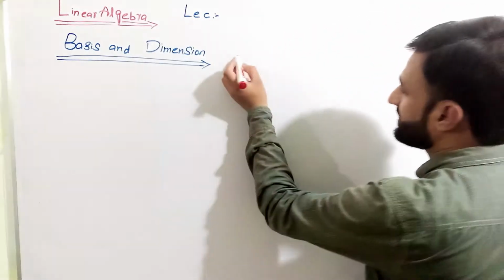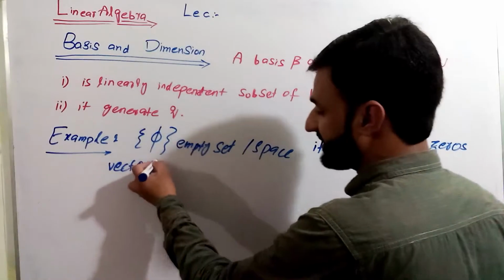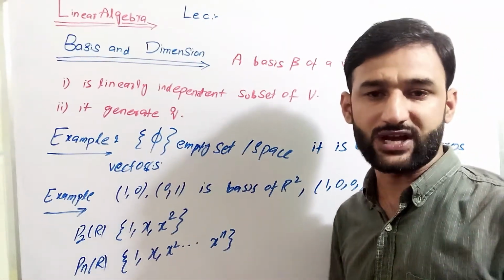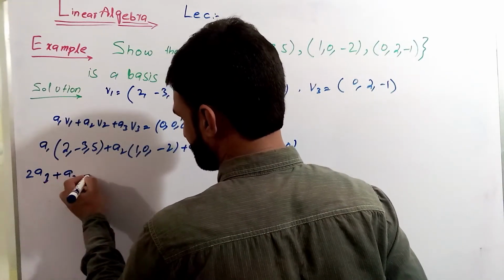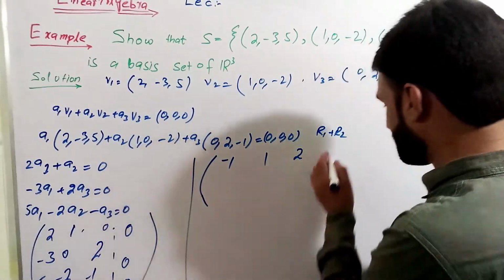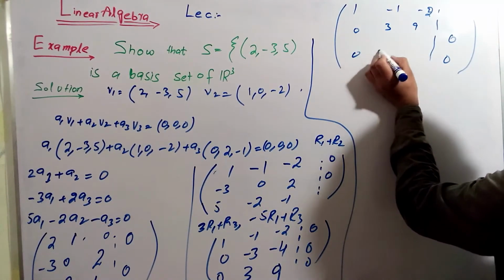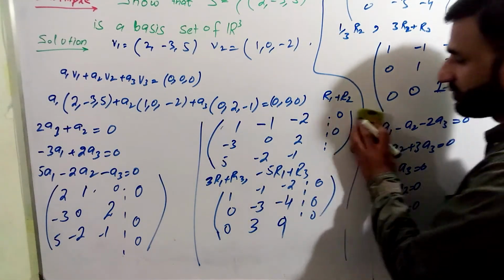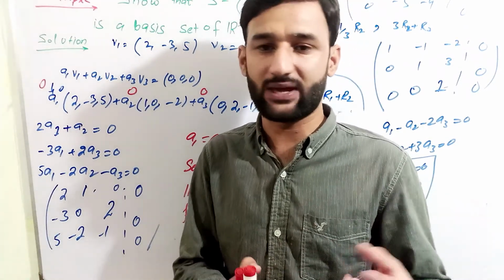Linear Algebra Basis and Dimension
Welcome to World Best Academy
In this video you will learn the definition of Bases and Dimension also hw the vectors generate the R3 space.
Thanks.